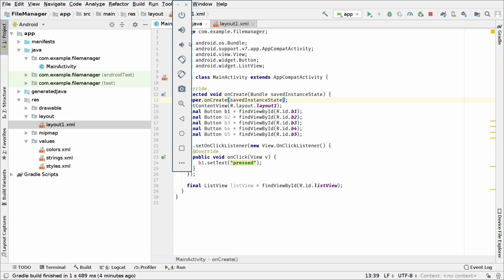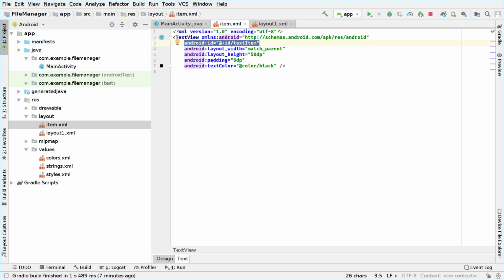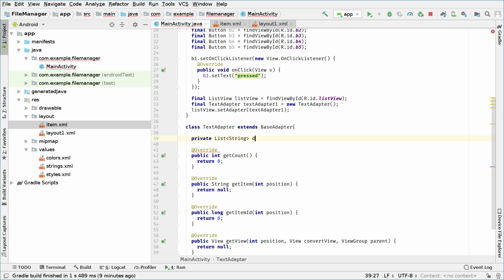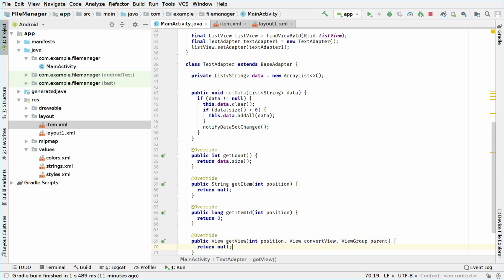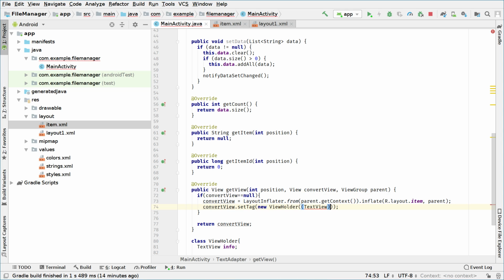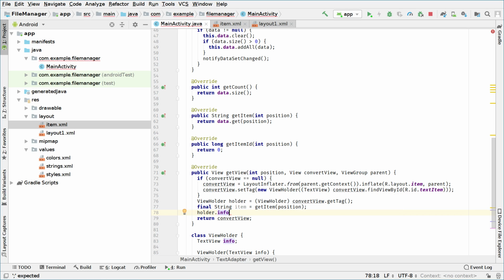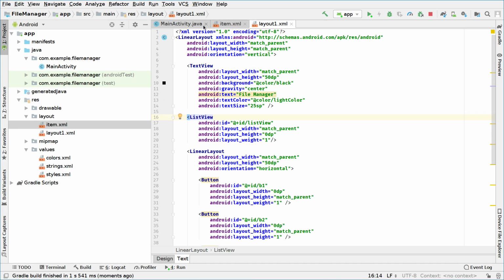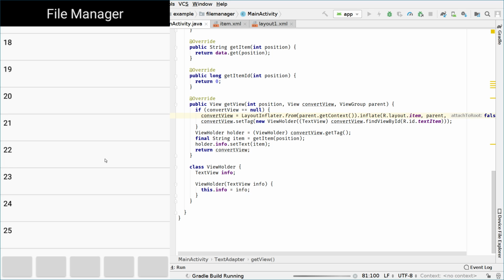Displaying Information in the File Manager's List View